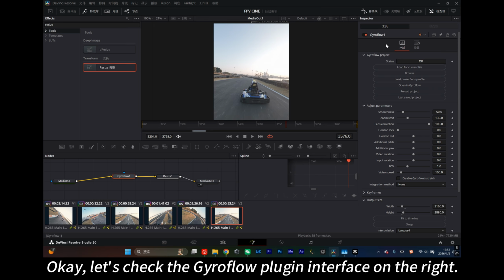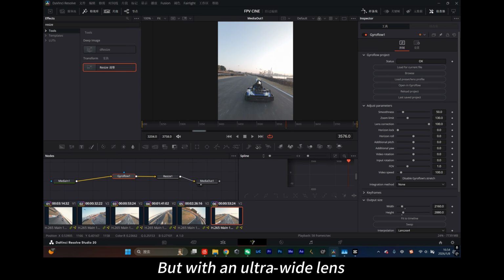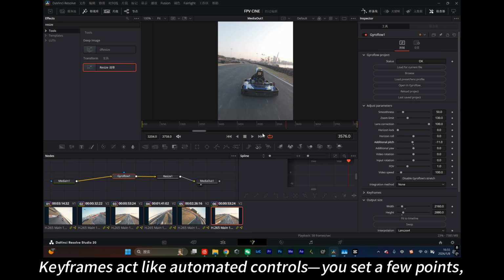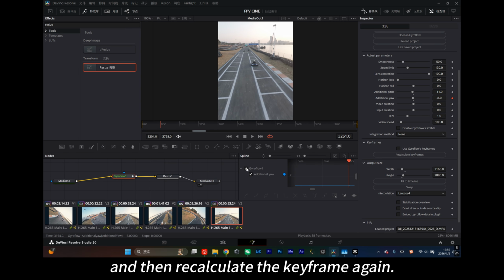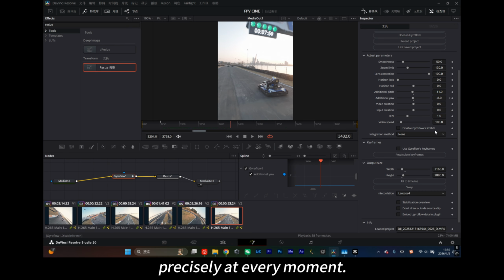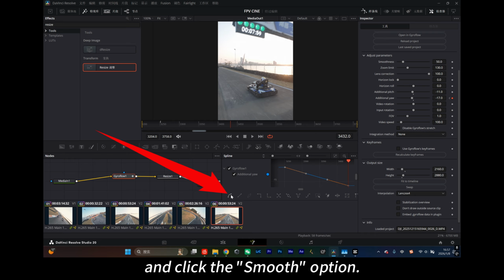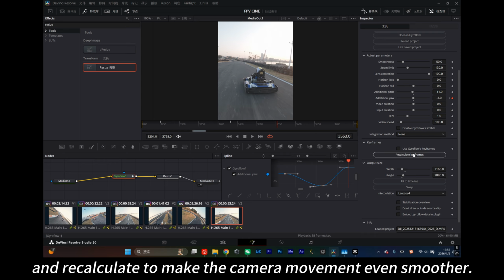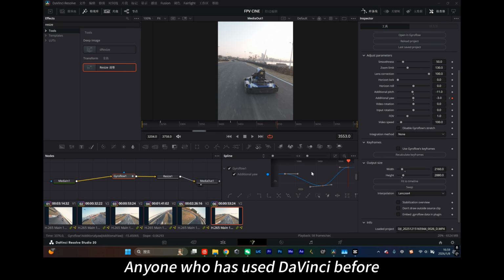FPV Reframing Without Cropping | Gyroflow Keyframes in DaVinci Resolve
In this video, I’ll show you the proper way to reframe FPV footage without cropping, stretching, or losing image quality.
Many FPV pilots try to fix framing by cropping or scaling in the edit, but with ultra-wide lenses like O4 Pro or action cameras, this often leads to incorrect stretching and distorted perspective.
By using Gyroflow inside DaVinci Resolve (Fusion) and adjusting pitch, yaw, and roll with keyframes, we can:
Reframe FPV footage with near-zero quality loss
Avoid wide-angle distortion
Create smooth, cinematic camera movement
Keep full flexibility for color grading, speed ramps, and editing
This workflow is especially useful for:
O4 Pro FPV footage
Indoor FPV & commercial shoots
Ultra-wide FPV and action camera setups
📌 In the next video, I’ll cover color grading FPV footage in DaVinci Resolve.